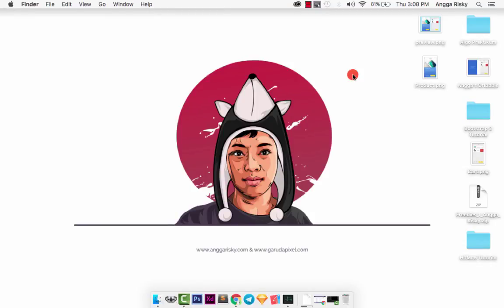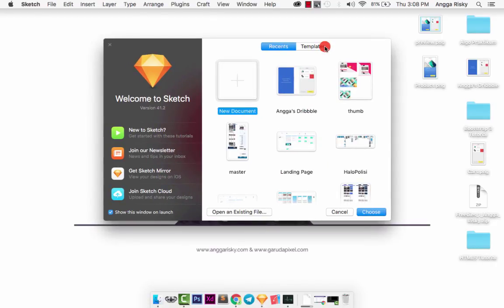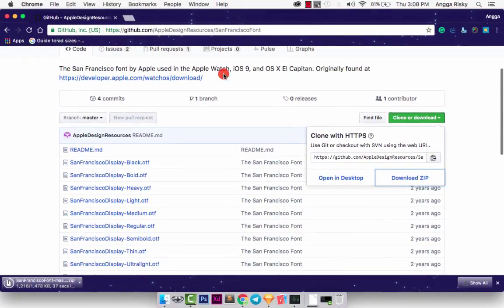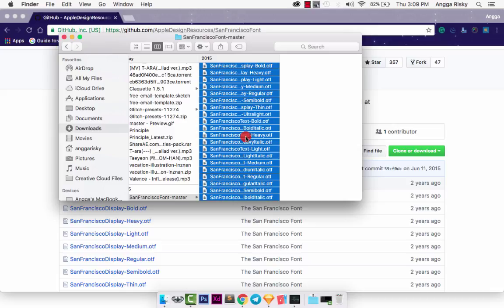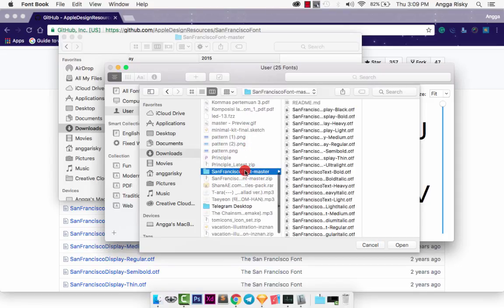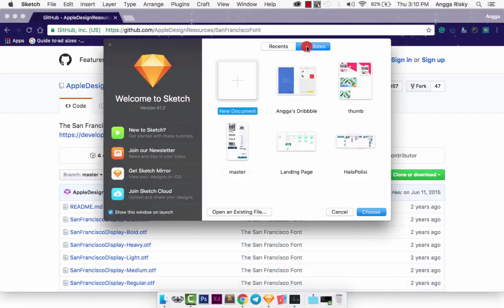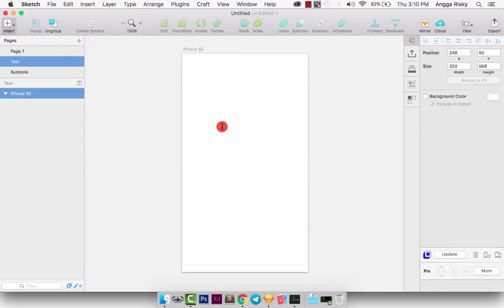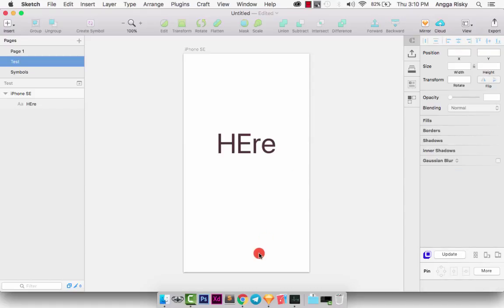Fix the missing fonts in Sketch App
How to fix the missing fonts for San Franscisco in the Sketch app and so easily and free.

1. It's free (you just need the google mail account)
2. Up to date (every my videos in your mail)
3. Help me to grow up this channel

Learn Android with my friend:
1. Robby Dianputra: